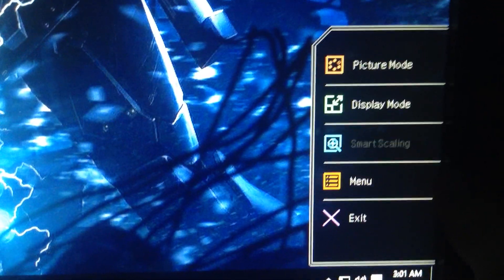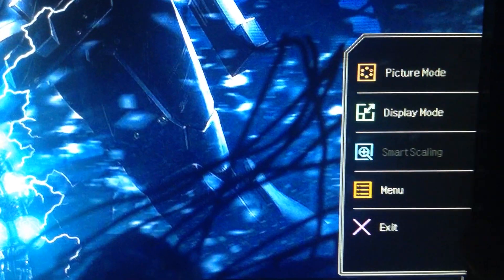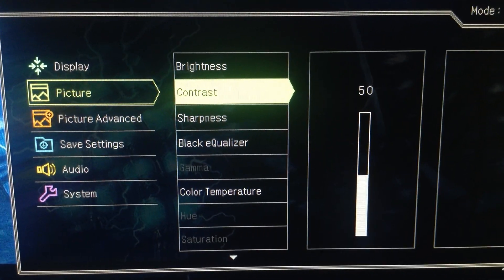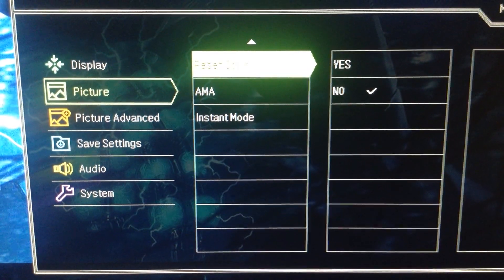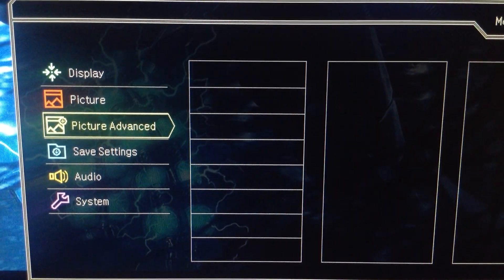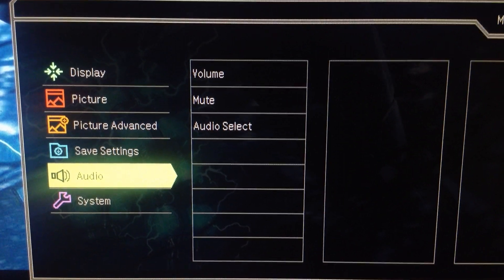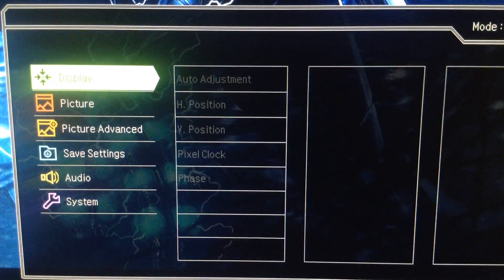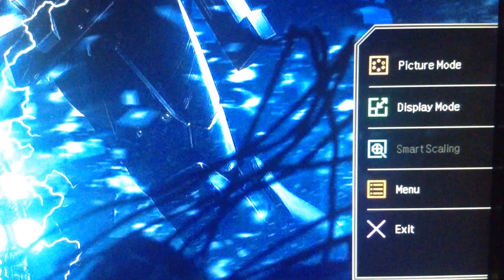BenQ Official MLG Monitor RL2455HM | Settings Video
Best settings for CS:GO, cod, and any other fps or high quality game!

These settings are optimal and the best settings for my personally!

You can optimize them at your own pleasure and well being!